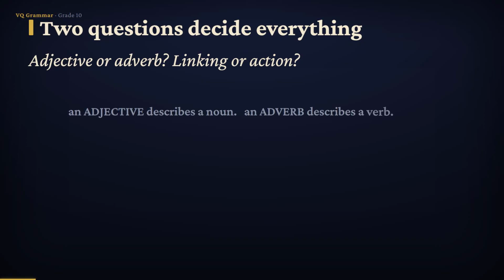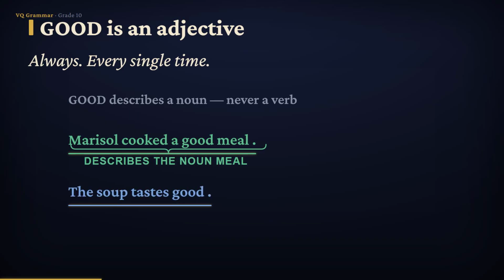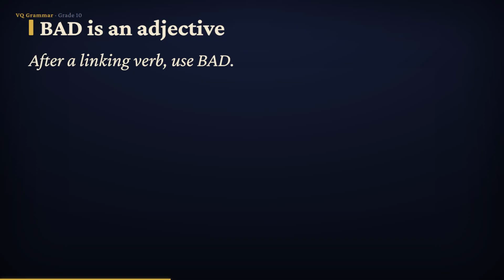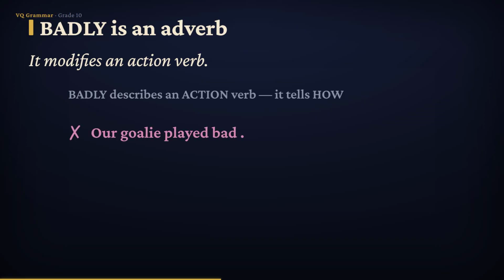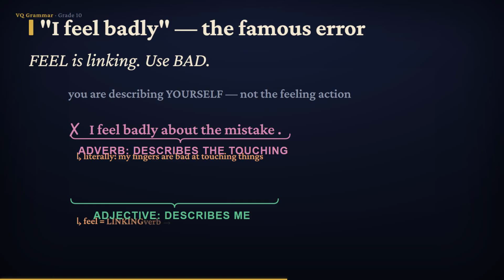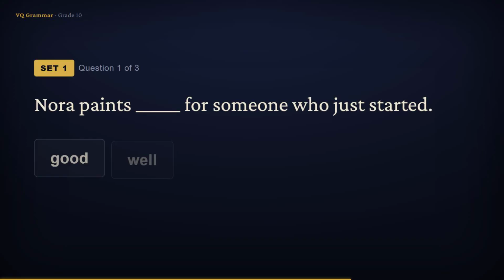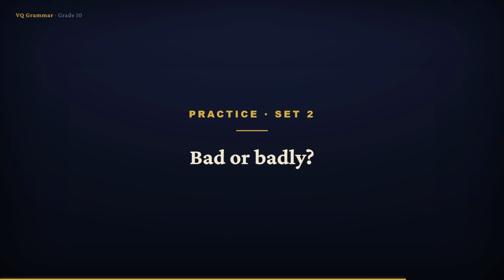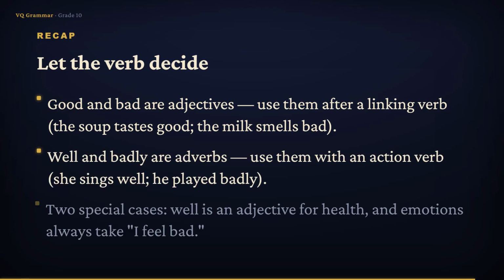Grammar Grade 10 | Unit 8, Lesson 59 — Using Good and Well; Bad and Badly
UNIT 8: USING MODIFIERS CORRECTLY — LESSON 59: USING GOOD AND WELL; BAD AND BADLY
Good and bad are adjectives; well and badly are adverbs. Everything turns on the verb: after a linking verb you need the adjective, after an action verb the adverb. That's why she sings WELL — and why you feel BAD, not badly.

• Good is an adjective; well is usually an adverb
• Well as an adjective meaning 'in good health'
• Bad after a linking verb; badly after an action verb
• Why 'I feel badly' is the famous error

Chapters
0:00 Introduction
0:37 Two questions decide everything
1:34 GOOD is an adjective
2:30 WELL is (usually) an adverb
3:31 BAD is an adjective
4:22 BADLY is an adverb
5:10 "I feel badly" — the famous error
6:16 The method
7:04 Practice Set 1
8:25 Practice Set 2
9:40 Recap